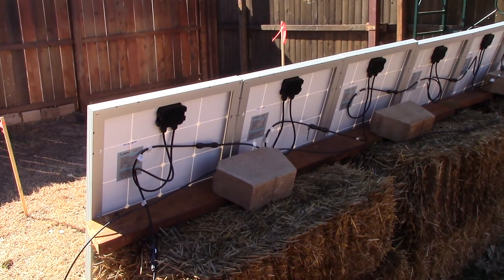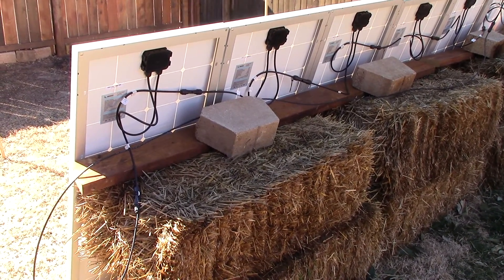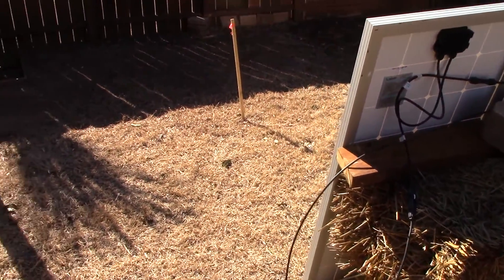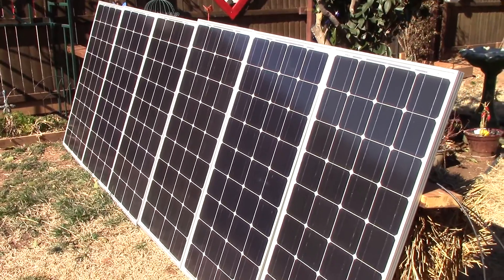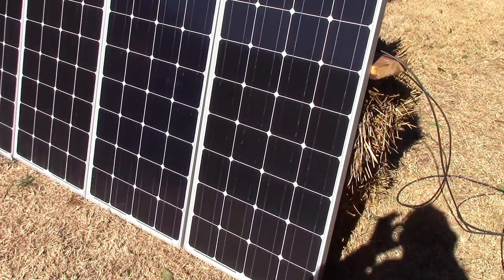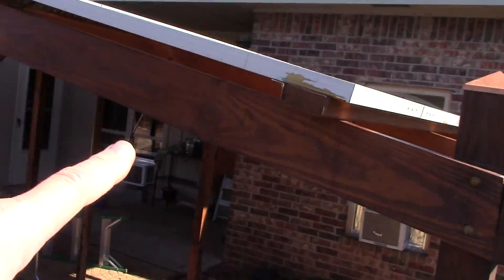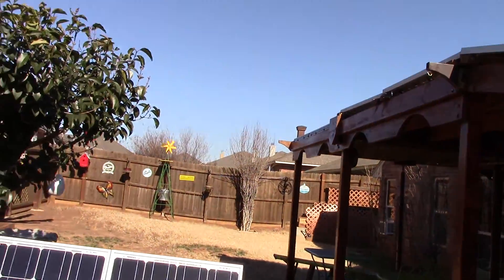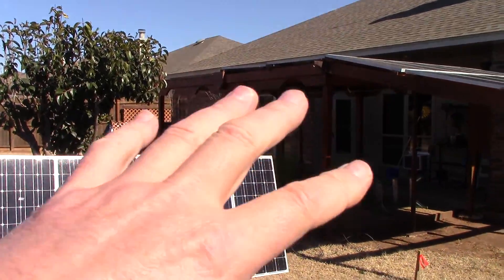Part 1: Testing out six new Renogy RNG-100D monocrystalline solar panels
Two part video series of what these panels can do. I have a 125' PV feeder cable run going through the attic and into the garage where the Midnite Solar Kid is located. Renogy makes great solar panels!